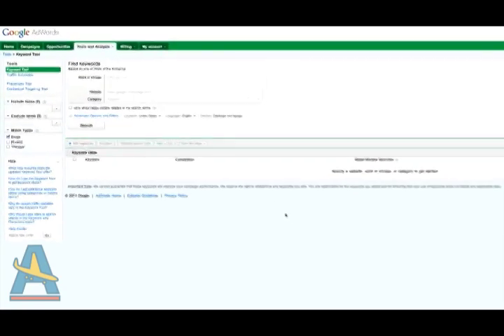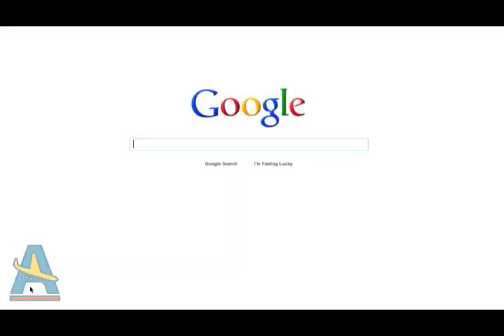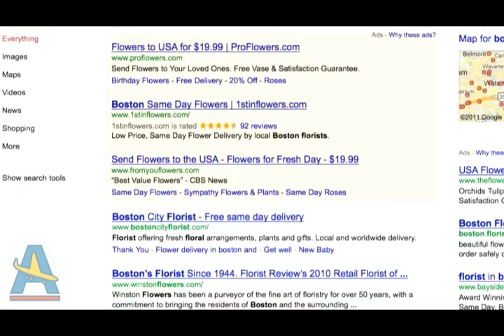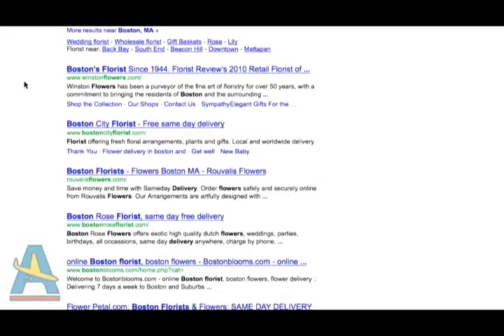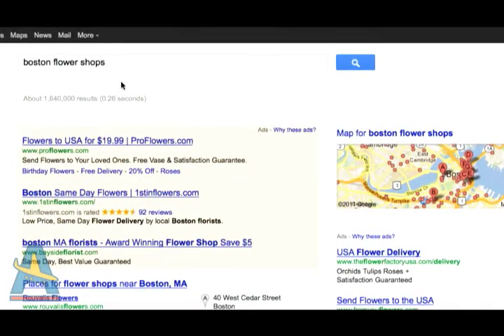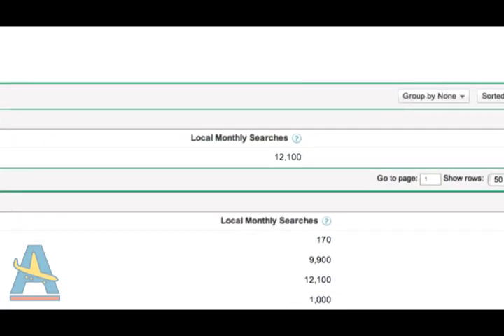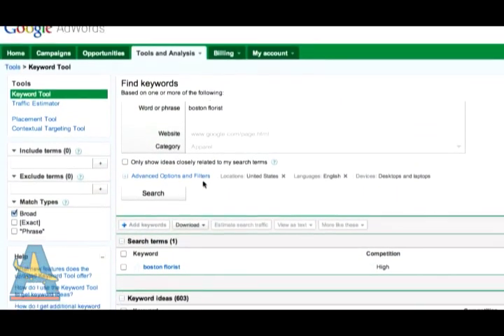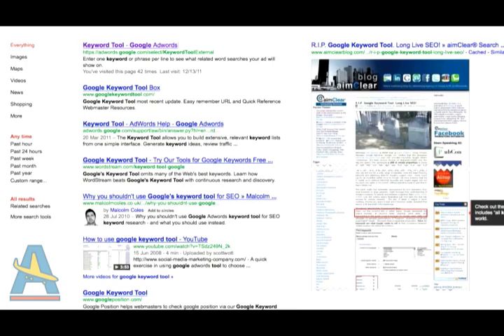How to Conduct Free Online Market Research for Your Business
- Do you want to know how many people are searching online for your business?  Is your website actually target the correct keywords?

Learn how to optimize your website for the keywords that people are actually searching for.